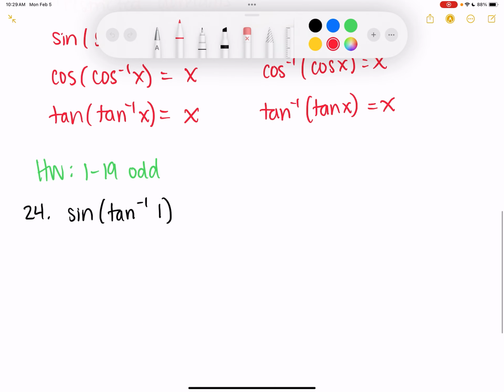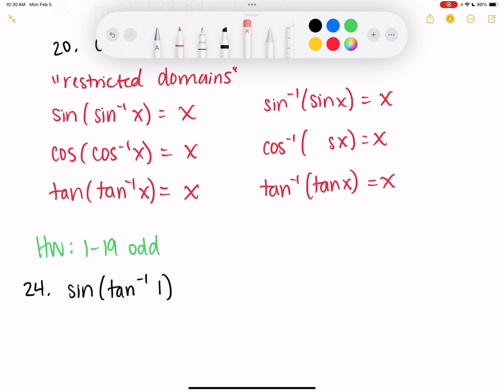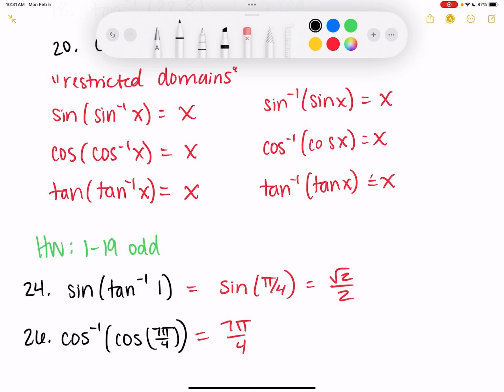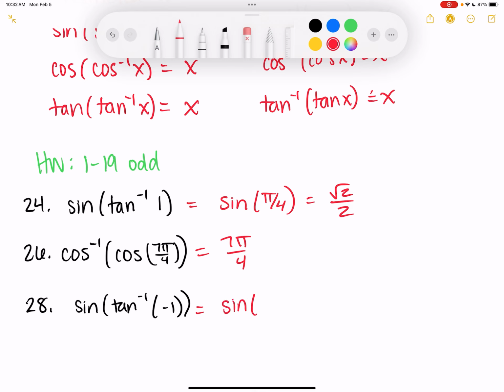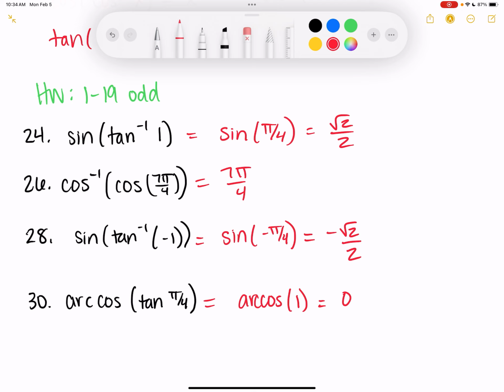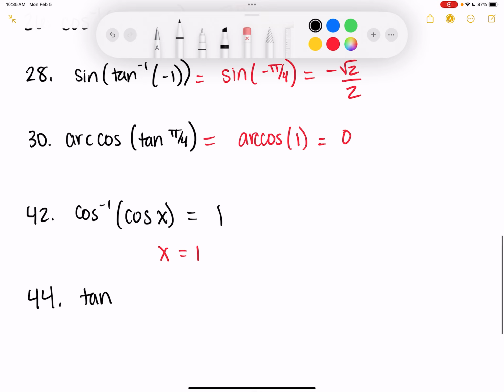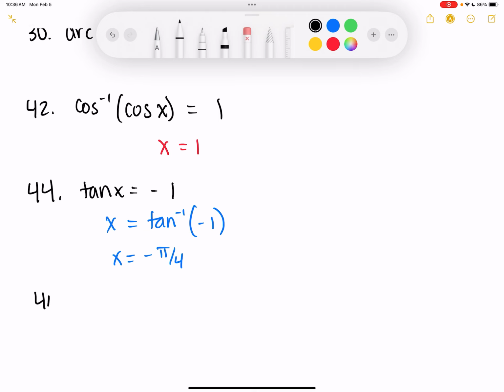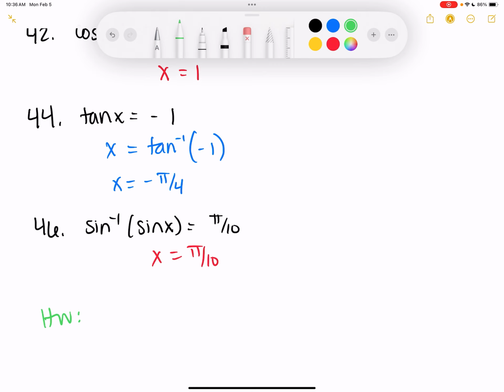AP Precalculus 4.7 Inverse Trig Functions part 2